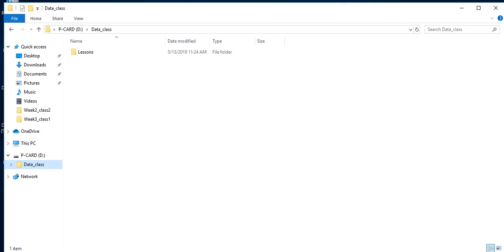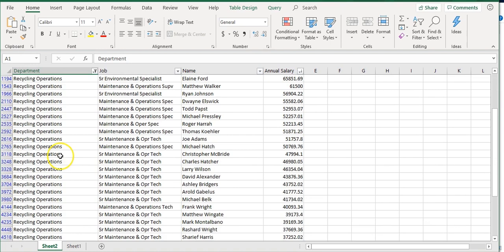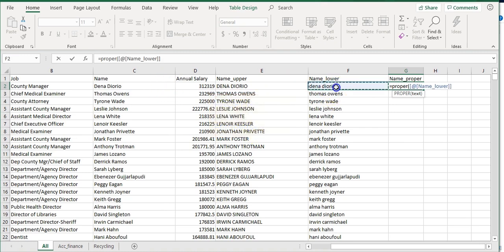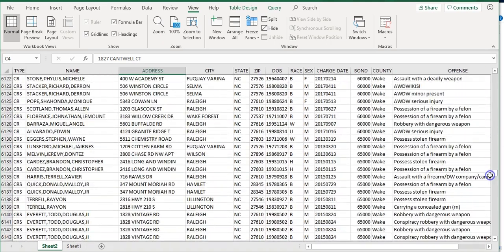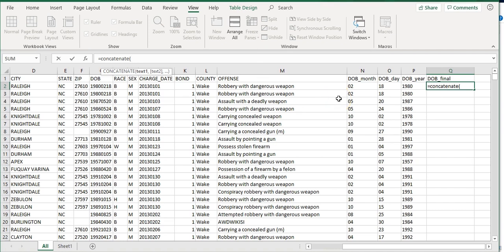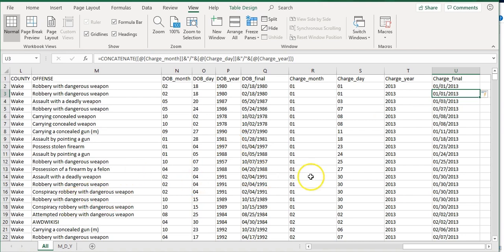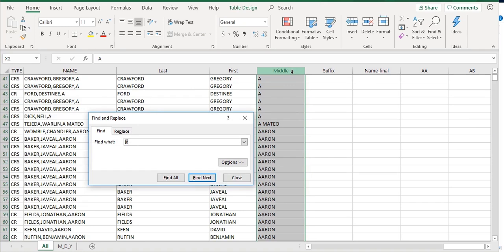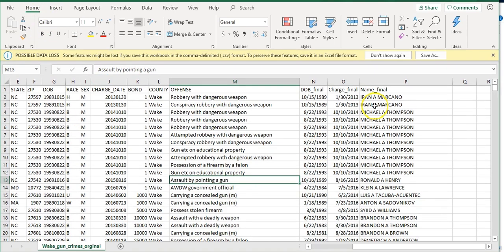Cleaning data in Excel